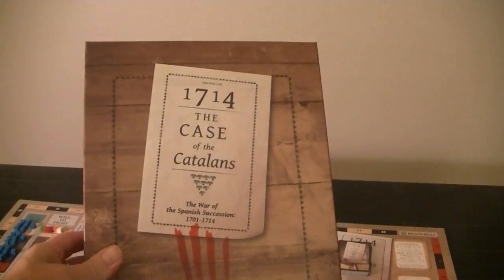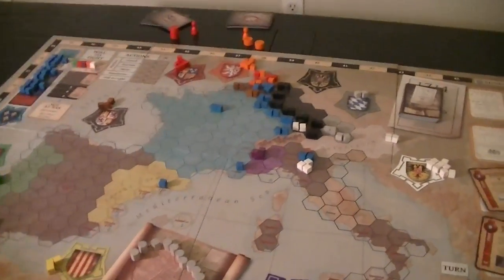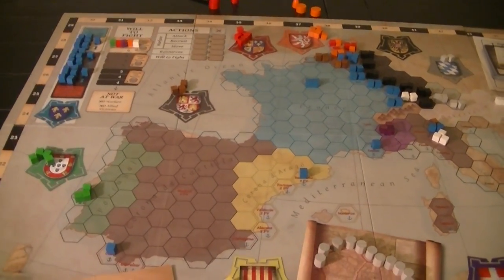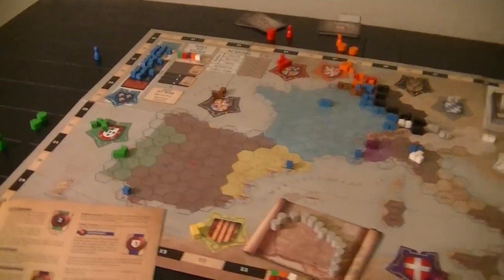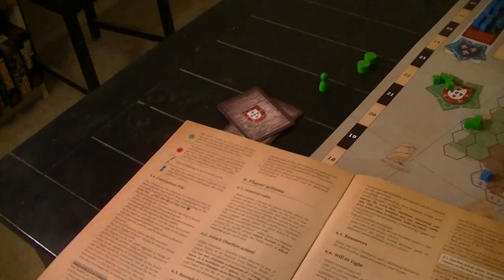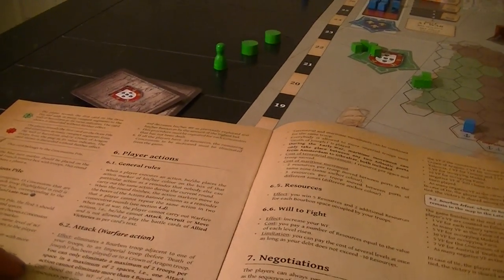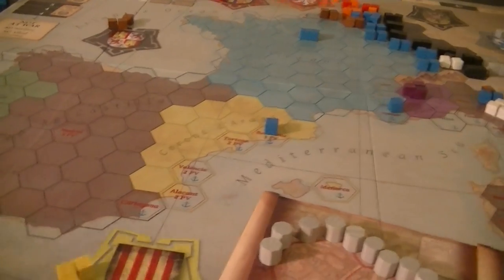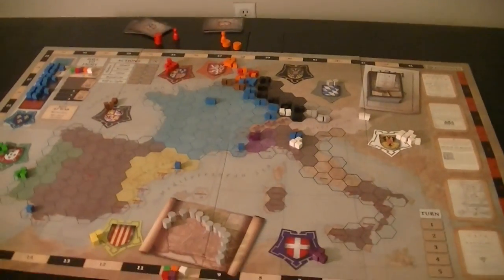1714:The Case of the Catalans - intro